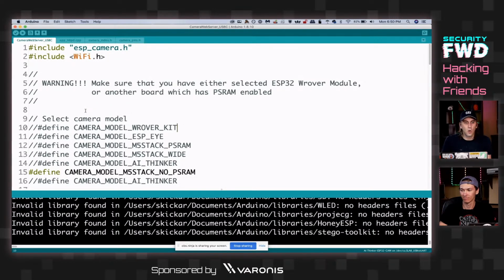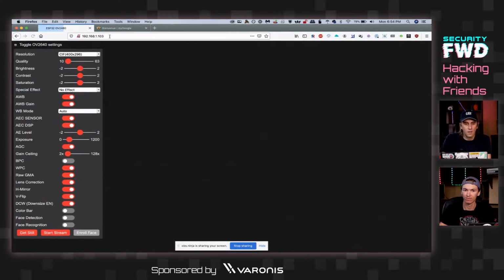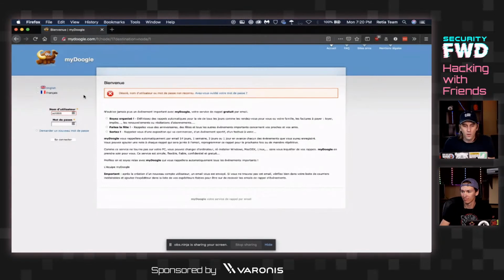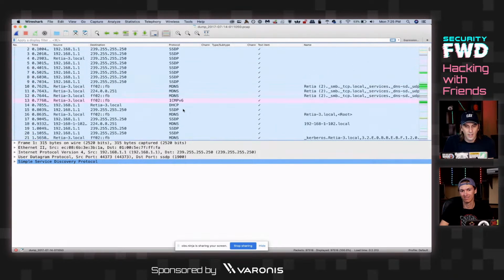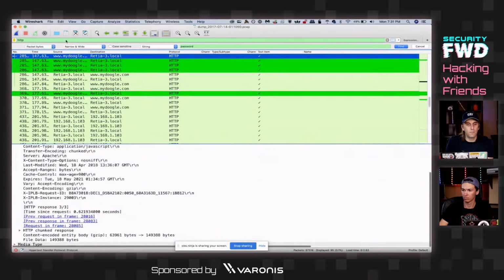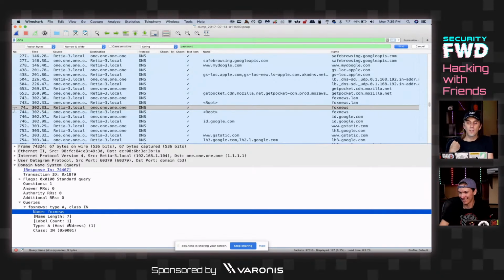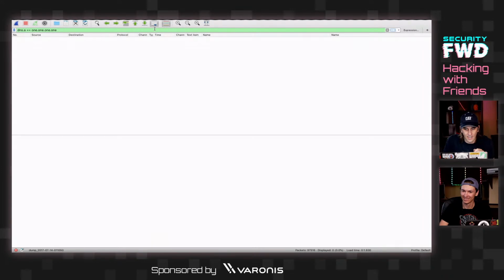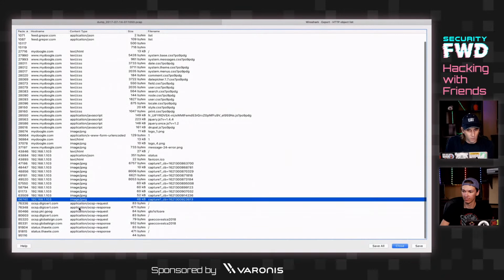Intercepting LAN Traffic with the Packet Squirrel and Wireshark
In this livestream our security researchers will use the Hak5 Packet Squirrel to intercept LAN traffic and find passwords and other sensitive data with Wireshark.